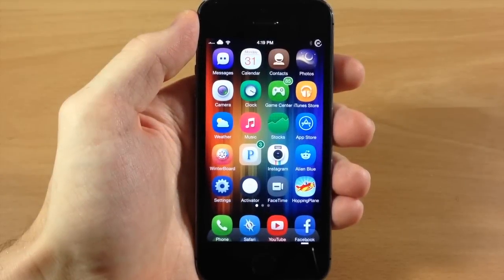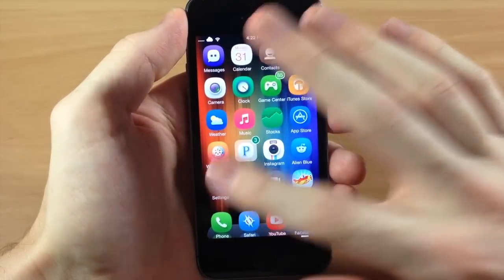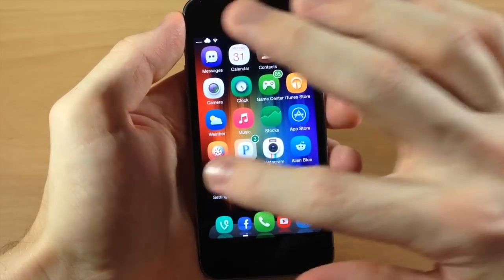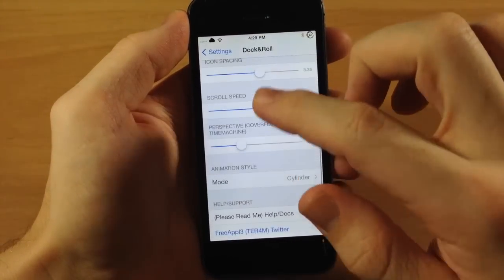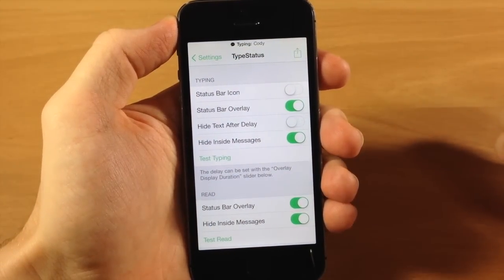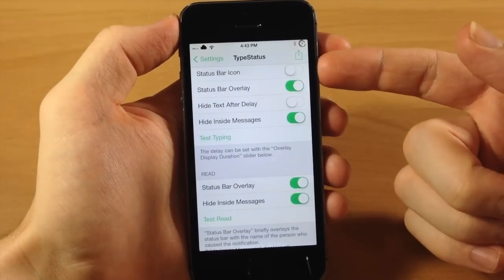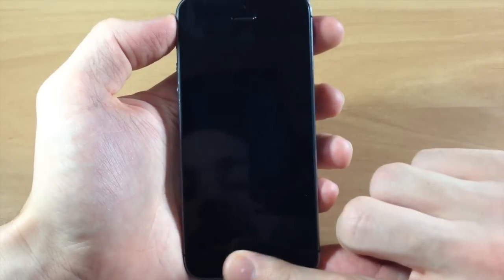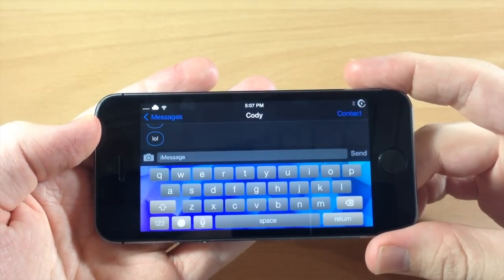Top Jailbreak Tweaks - March 2014 - Collab with JBTech17!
Here are the Top Jailbreak Tweaks of  March 2014!

List of Tweaks:
Bouncy
IntelliScreenX 7
Dock&Roll
TypeStatus
Color Keyboard for iOS 7